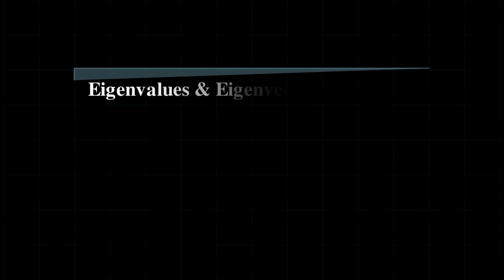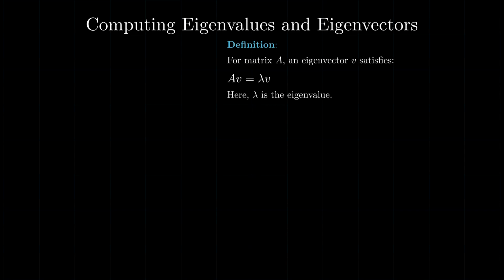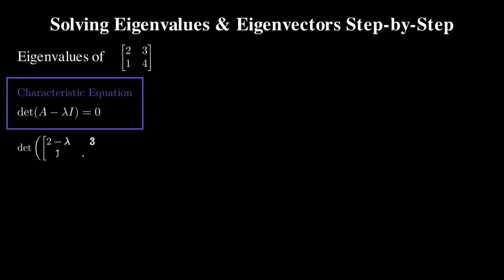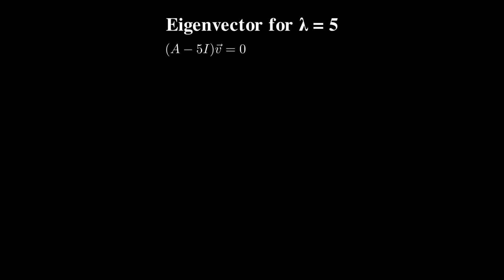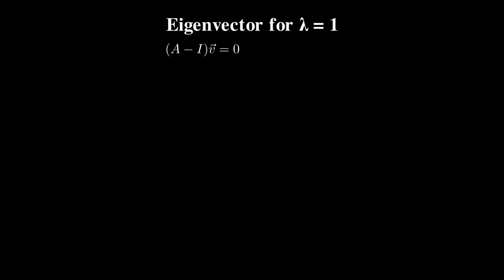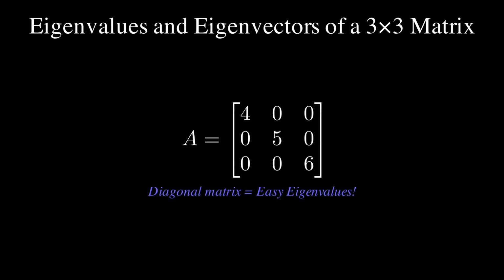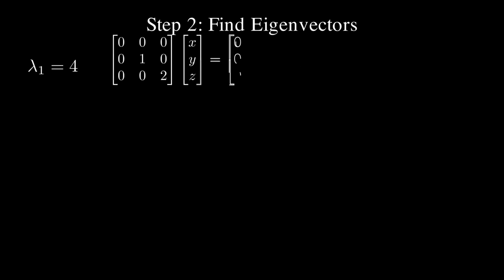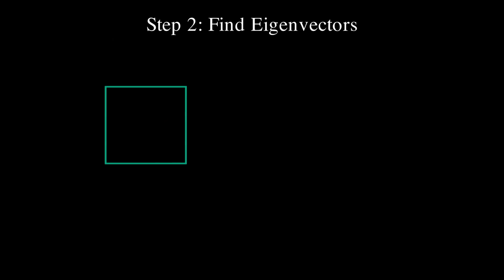10 🎯 Solving Eigenvalues & Eigenvectors – Step-by-Step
Master the process of solving eigenvalues and eigenvectors from start to finish. In this clear, visual breakdown, we use animations to walk through the calculations, explain the logic, and connect the math to real-world applications.

Quick recap of what eigenvalues and eigenvectors mean

How to form the characteristic equation from a matrix

Solving for eigenvalues step-by-step

Finding corresponding eigenvectors using substitution

Animated visualizations showing how each solution behaves in transformations

Worked numerical examples for clarity